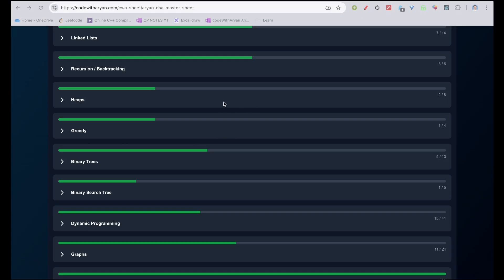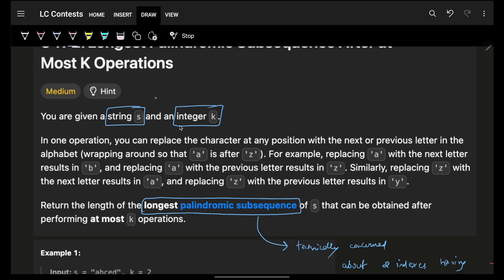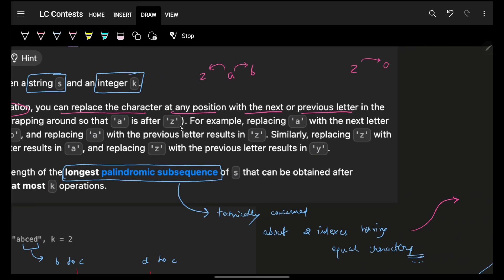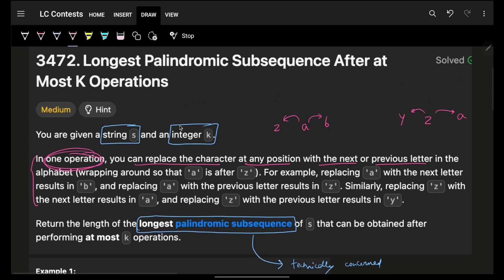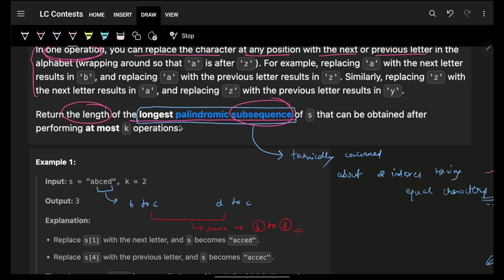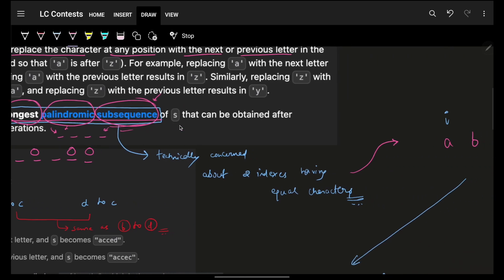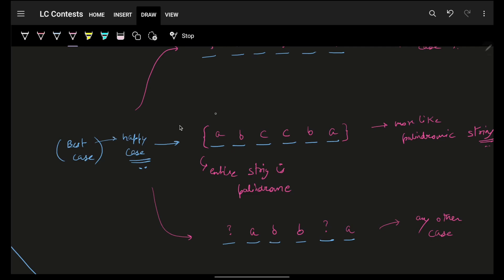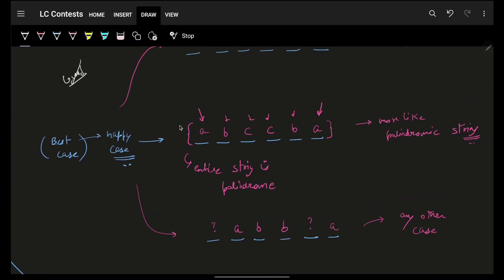3472. Longest Palindromic Subsequence After at Most K Operations | DP | Cyclic Behaviour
✨ Timelines✨
0:00 - Problem Explanation
1:39 - Intuition Building
3:41 - DP Logic Explanation
6:09 - Cyclic Explanation
8:41 - DP logic Continued
14:43 - Code Explanation